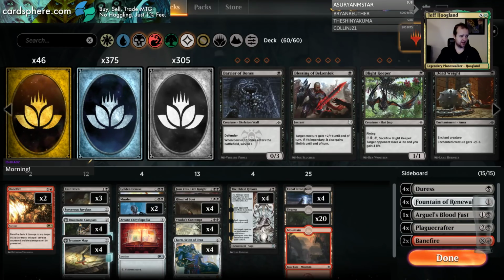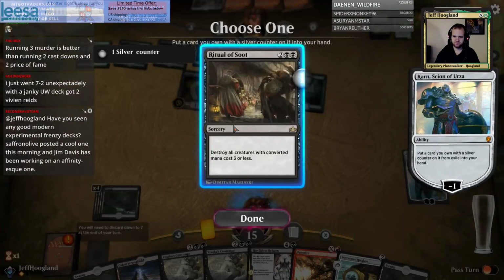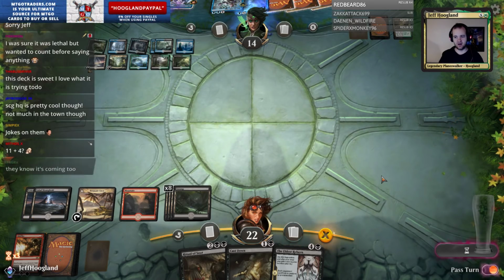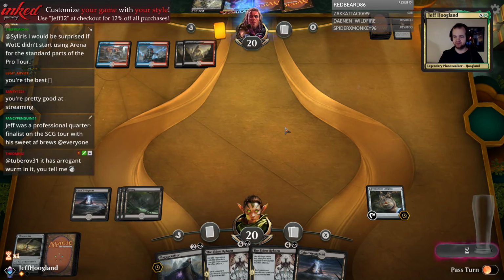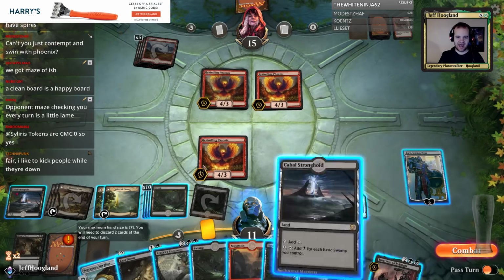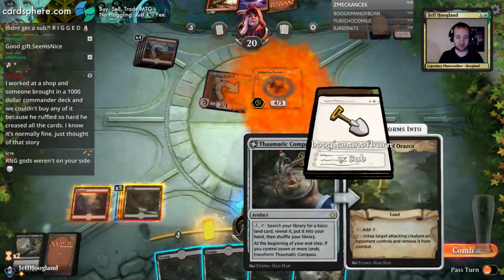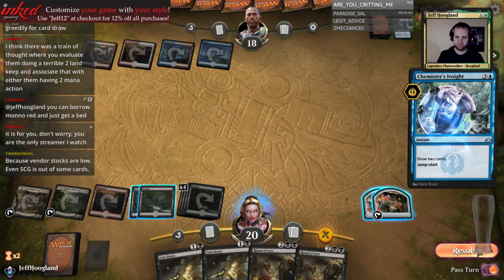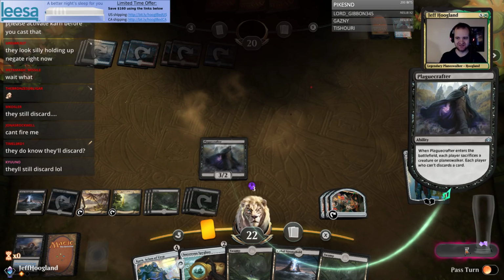Mono Black Banefire - Standard - December 4th, 2018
0:54 - First Match: GB Midrange
20:06 - Second Match: Sultai Control
34:17 - Third Match: Grixis Control
46:28 - Fourth Match: Mono Red Aggro
1:19:26 - Fifth Match: Jeskai Control
1:41:28 - Wrap-Up

4 Karn, Scion of Urza (DAR) 1
4 Vraska's Contempt (XLN) 129
20 Swamp (XLN) 269
4 Treasure Map (XLN) 250
4 Ritual of Soot (GRN) 84
4 The Eldest Reborn (DAR) 90
4 Thaumatic Compass (XLN) 249
2 Banefire (M19) 130
1 Mountain (XLN) 273
3 Cast Down (DAR) 81
4 Cabal Stronghold (DAR) 238
1 Josu Vess, Lich Knight (DAR) 95
2 Murder (M19) 110
1 Golden Demise (RIX) 73
1 Sorcerous Spyglass (XLN) 248
1 Arcane Encyclopedia (M19) 227

4 Duress (XLN) 105
4 Plaguecrafter (GRN) 82
1 Arguel's Blood Fast (XLN) 90
4 Fountain of Renewal (M19) 235
2 Banefire (M19) 130